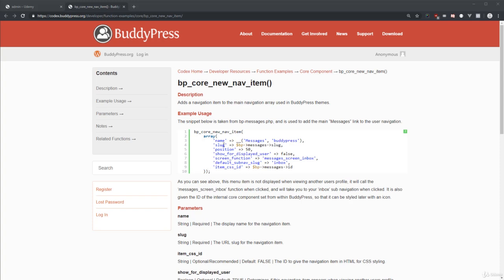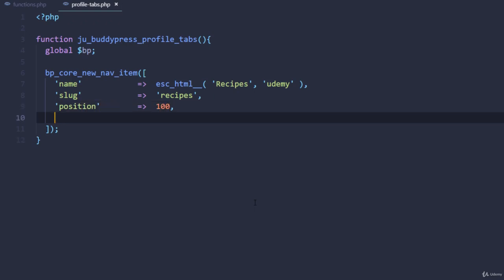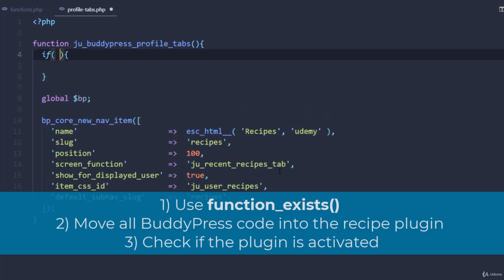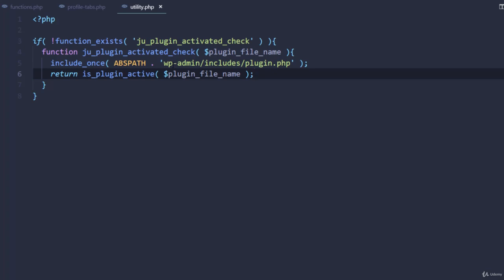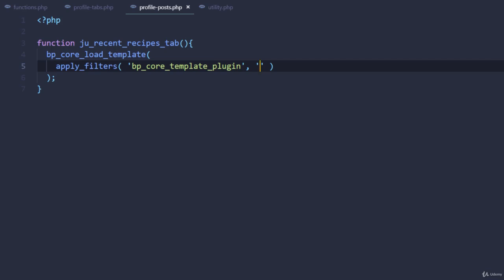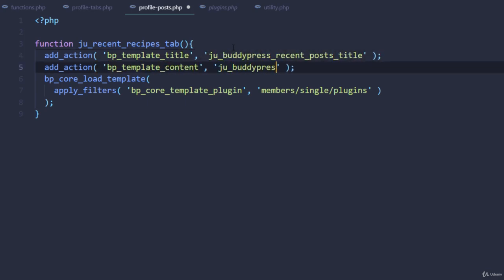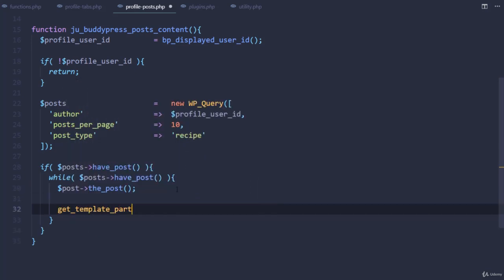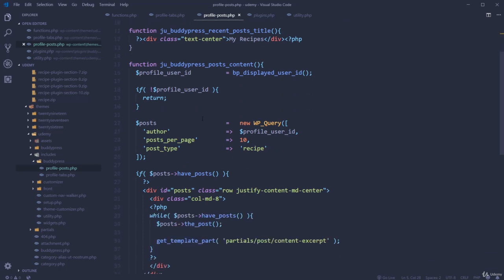115 BuddyPress Single Member Custom Profile Tabs